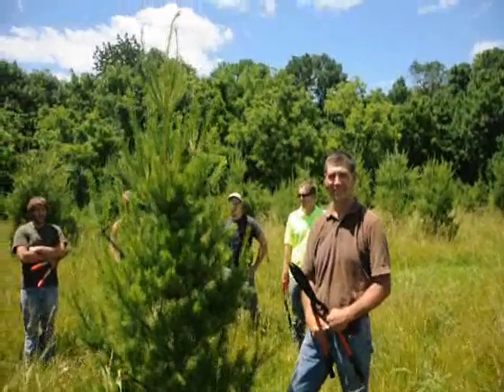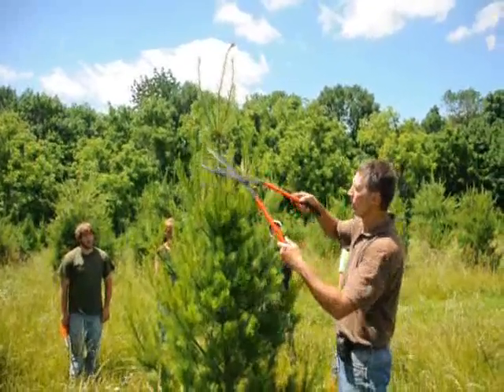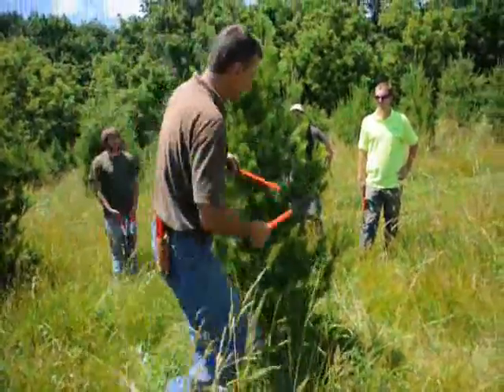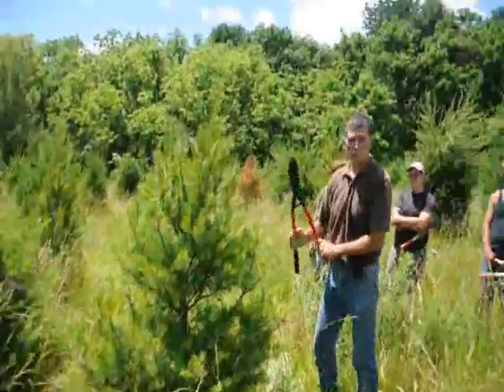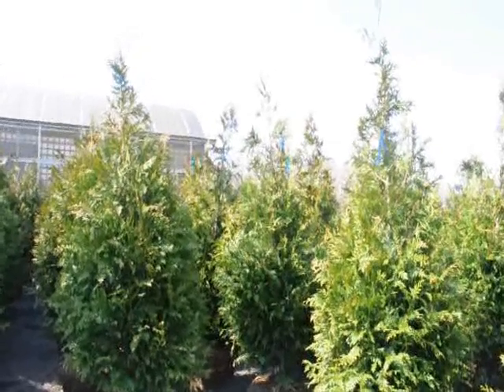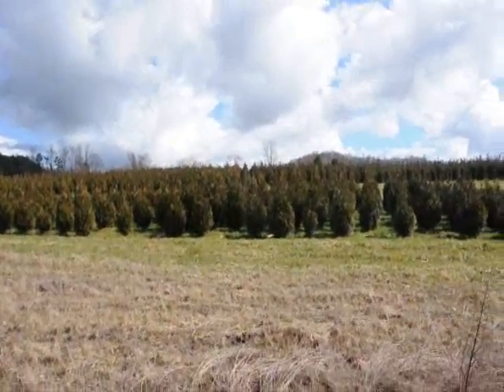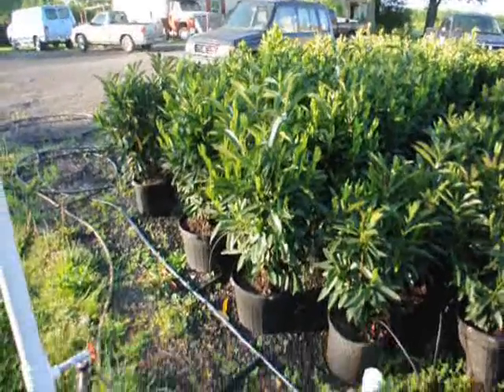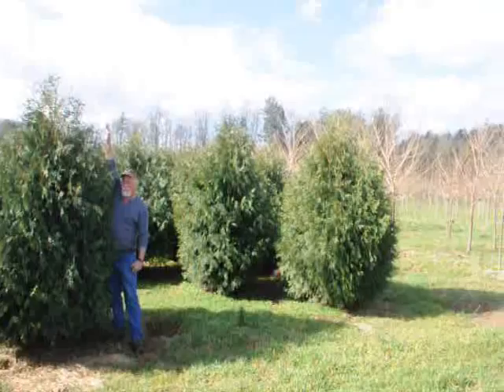About Trimming Your Pine Trees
About Trimming Your Pine Trees 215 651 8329 We deliver and plant .. Alighieri, Dante (Poet)

Alito, Jr., Samuel (Supreme Court Justice)
Altobelli, Joe (Baseball)
Alzado, Lyle (Football)
Amato, Joe (Athlete)
Ameche, Alan (Football)
Ameche, Dominic (Actor)
Andretti, Mario (Auto Racer)
Andretti, Michael (Auto Racer)
Aniston, Jennifer (Actor)

Angarano, Michael (Actor)

Anka, Paul (Singer)
Antuofermo, Vito (Boxing)
Apostoli, Fred (Boxing)
Aquinas, Thomas, St.
Argento, Asia (Actress)

Armani, Giorgio (Designer)
Armetta, Henry (Actor)

Assante, Armand (Actor)
Atlas, Angelo (Bodybuilder)
Avalon, Frankie (Singer & Actor)
Badalucco, Michael (Actor)

Baggetta, Vincent (Actor)
Baio, Scott (Actor)
Ballard, Kaye (Actress)

Ballerino, Mike (Boxing)
Bancroft, Anne (Actress)
Bando, Sal (Baseball)
Barbera, Joseph (Cartoonist)
Bari, Lynn (Actress)
Bartoli, Angelo (Opera Singer)
Bartolo, Sal (Boxing)
Barty, Billy (Actor)

Basilio, Carmen (Boxing)
Basilone, John (only Marine in WWII to received both the Medal of

    Honor and the Navy Cross)

Battaliano, Bat (Boxing)
Battina, Melino (Boxing)
Bavaro, Mark (Football)

Behar, Joy (TV Host/Comedian)
Bellino, Joe (Football)
Bello, Maria (Actress)

Bellucci, Monica (Actress)

Benigni, Roberto (Actor & Producer)
Bennett, Tony (Singer & Actor)
Beradino, John (Actor)
Berra, Yogi (Baseball)
Bertinelli, Valerie (Actress)
Bertolucci, Bernardo (Director)
Biggs, Jason (Actor)

Bilson, Rachel (Actress)

Biondi, Matt (All Around Sports